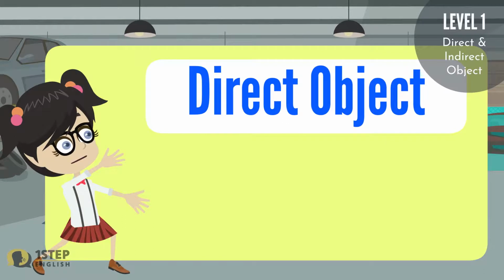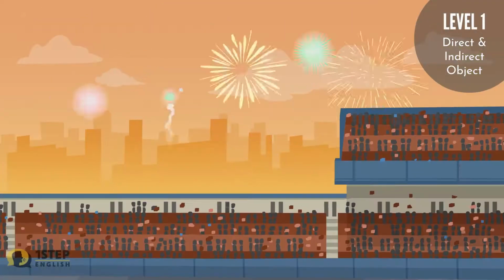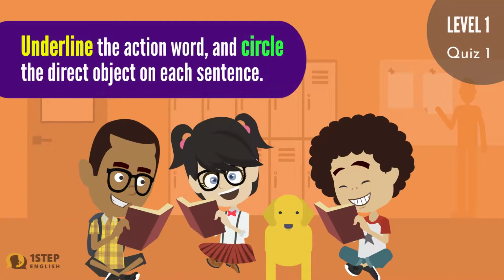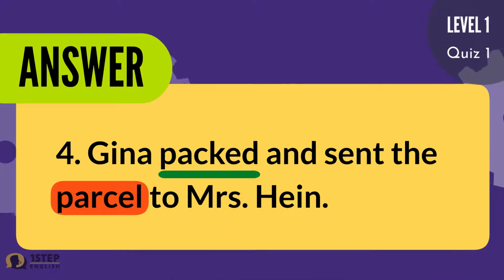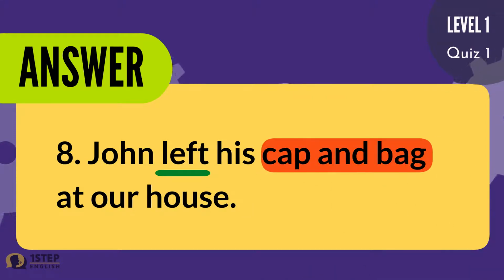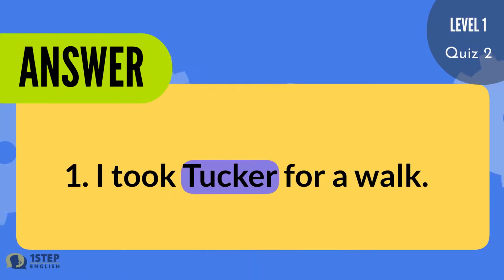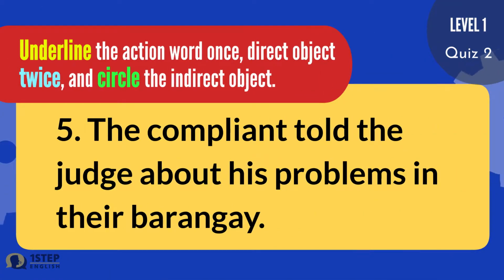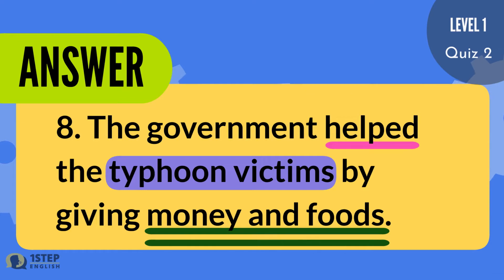Direct and Indirect Object: Know the Difference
Hi! Hi! Learn the concept of direct and indirect object and become an expert in sentence writing :)

Tell us how we can help you more :) Send us you video request.